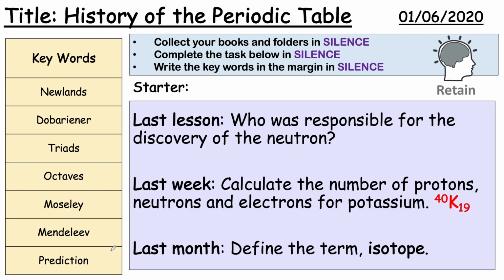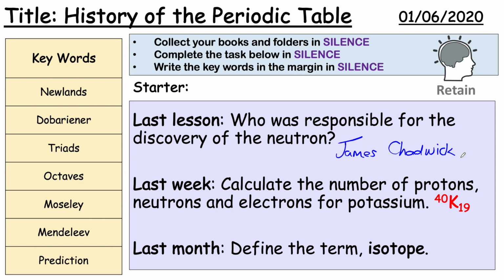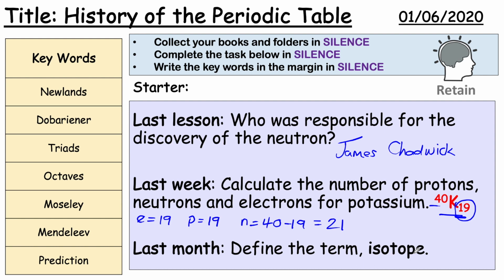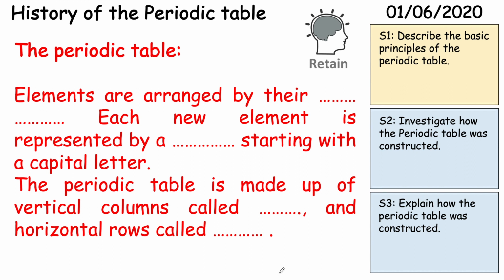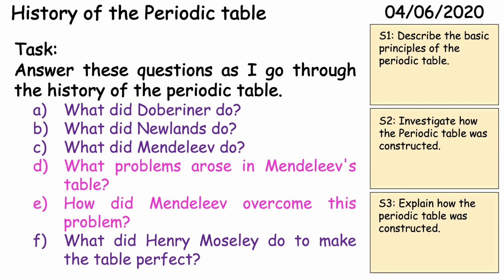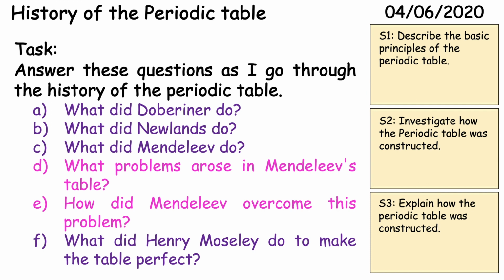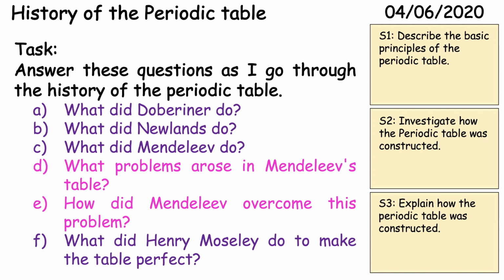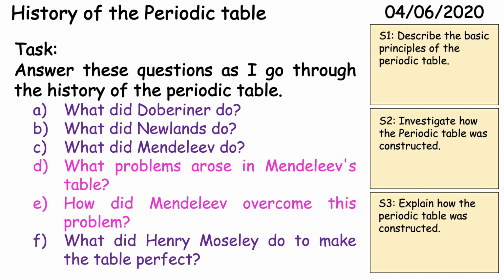Atomic structure and the periodic table - History of the periodic table (Lesson 11)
A detailed explanation of the development of the periodic table.